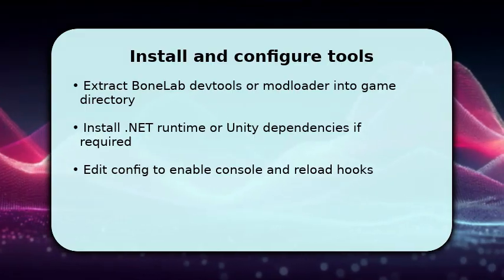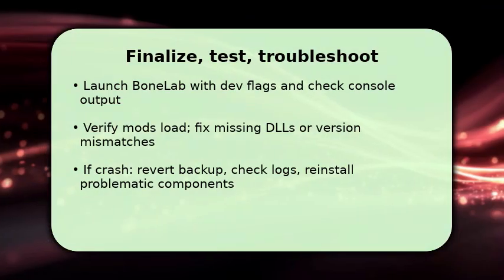How to Get Dev Tools on Bonelab (updated)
Discover the step-bythy guide to integrating development tools into Bonelab, your ultimate home for DIY projects. This video takes you through setting up essential software and hardware configurations needed for a seamless experience in electronics tinkering on Bonelab.

Bonelab, development tools integration, DIY project setup, electronics tinkering guide, software configuration, hardware compatibility